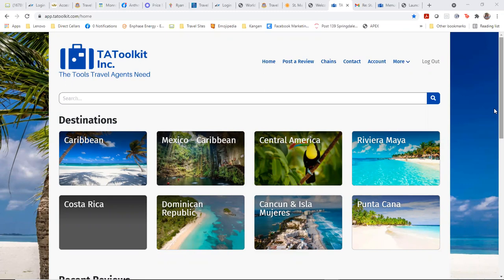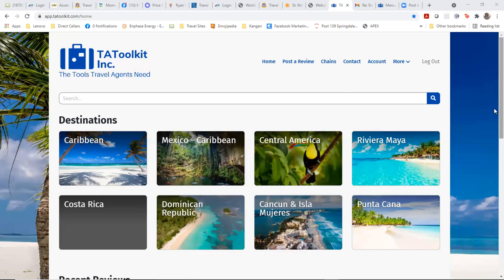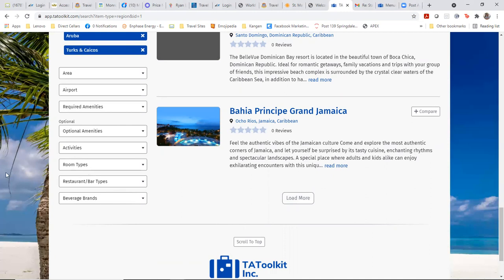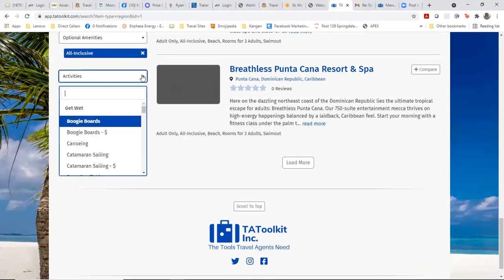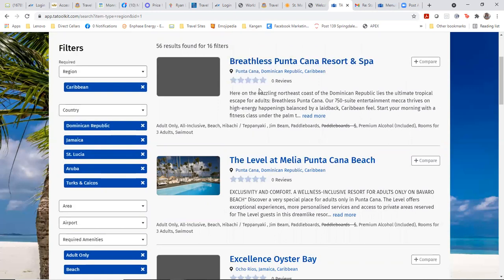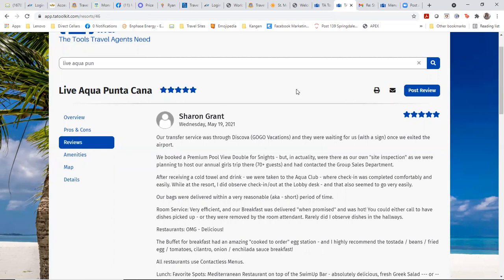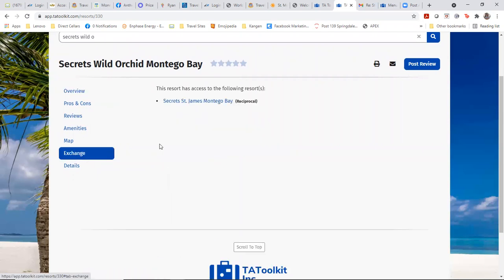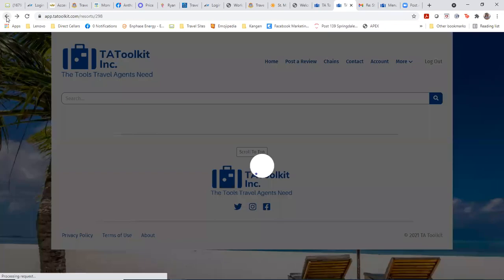TAToolkit Membership Launch - June 1, 2021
A walk through the new TAToolkit Inc.  Comparing the differences between the Level 1 and the Level 2 memberships.  Demonstration of using the filters to search for the perfect resort match for your clients.  Understanding the various sections of the program.